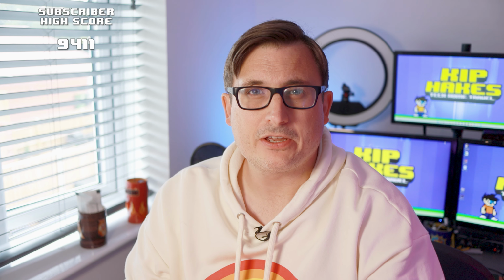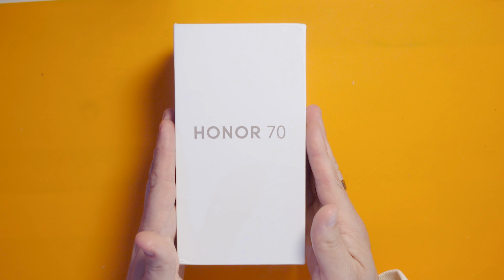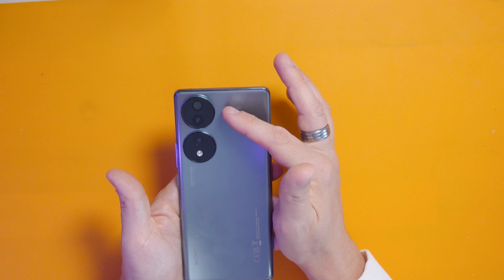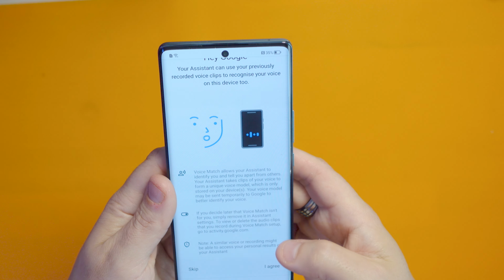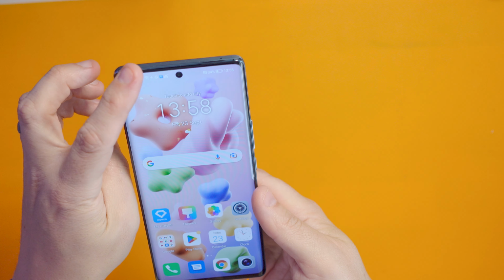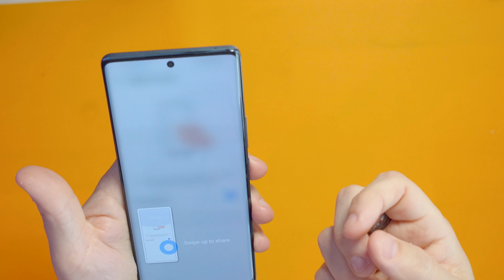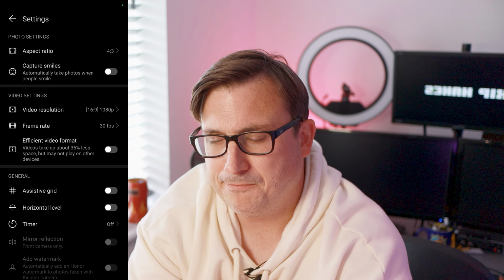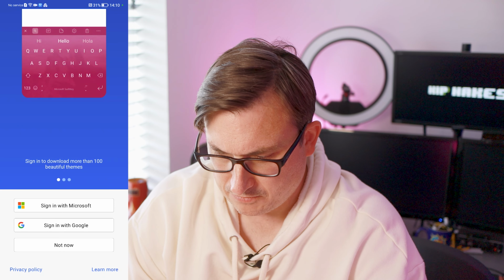New Phone Time! It's the Honor 70 - Unboxing, Set Up and initial testing!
This nice people at Honor sent me their awesome new Honor 70 handset to have a little play with - sadly, this isn't a keeper - it's a press loaner so I've got it for two weeks. So if you have any burning questions about this handset, please do let me know ASAP.

It retails at around £479 - which is pretty good value!